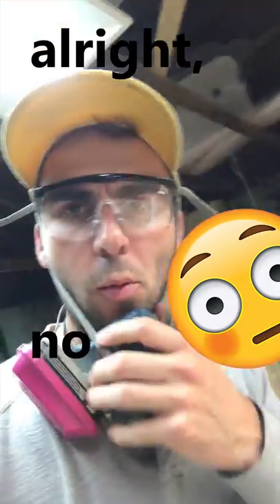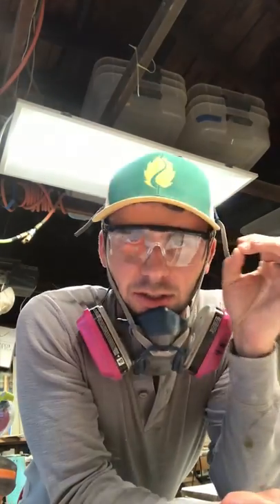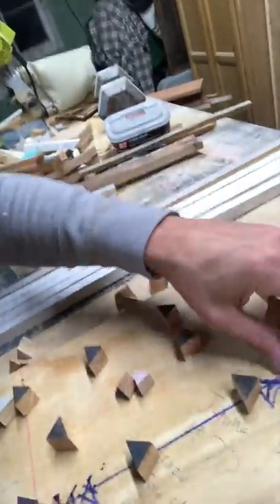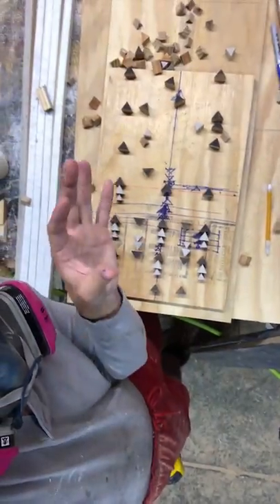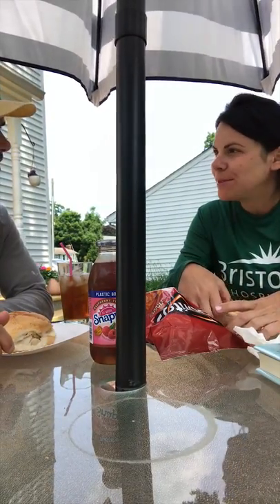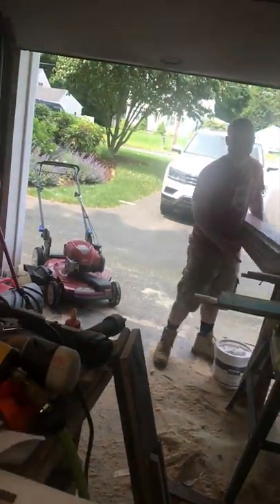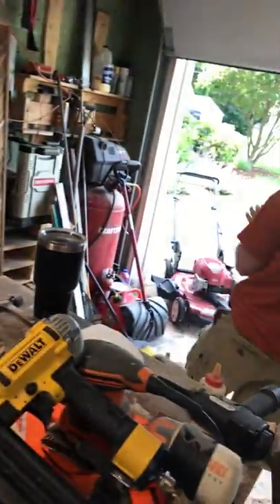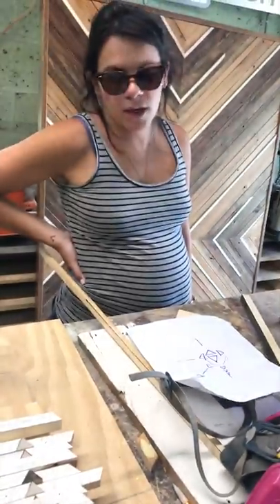NO MORE FUN | the pallet people | Mosaic Monday #129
In this episode of Mosaic Monday, Brian steals Tor's idea, everyone had ice cream, and there was much rejoicing.

I hope that you keep up with the videos we post on the channel, subscribe, and share your thoughts on our effort of video blogging our life, friends, and the business.

If you ever have any questions or would like to reach out to any of us here at the pallet people, the #1 way is by emailing .